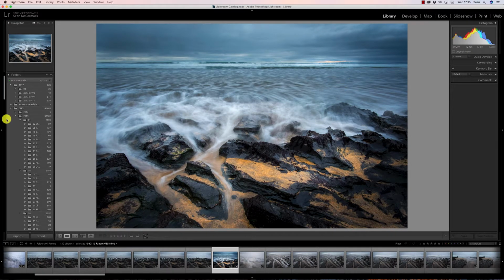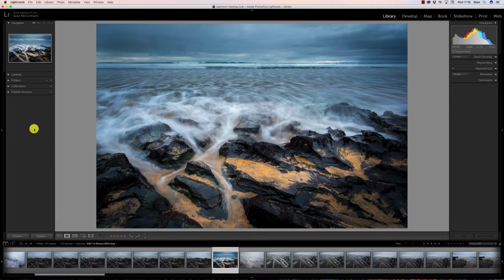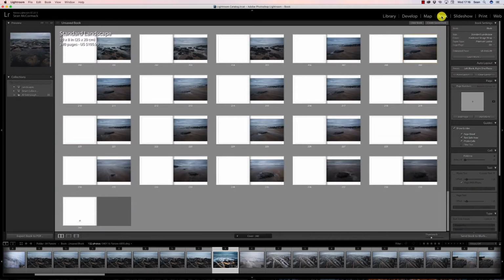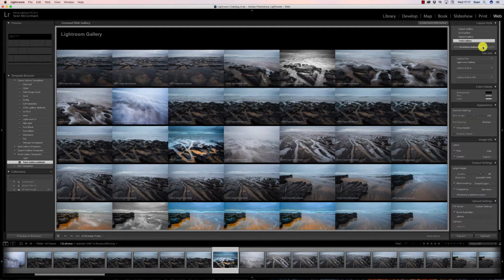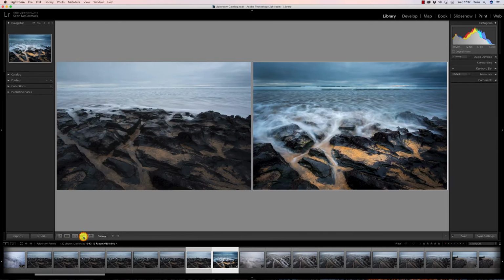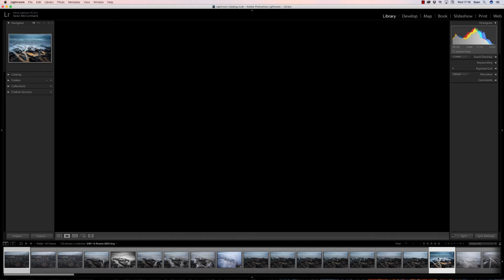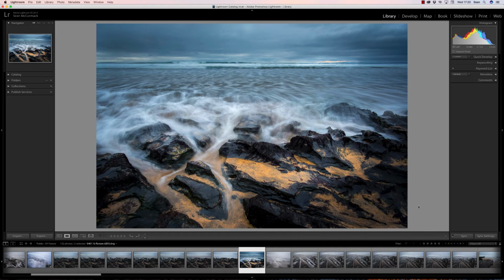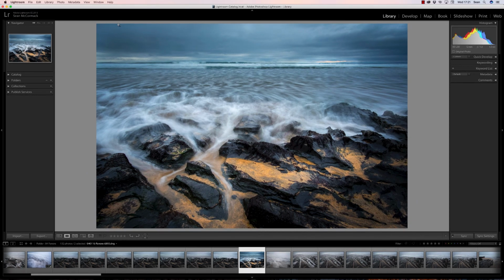Lightroom Interface and shortcuts introduction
A look at getting around inside Lightroom and a start to the all important shortcuts that can improve your workflow speed.